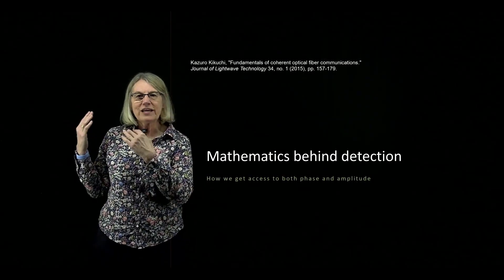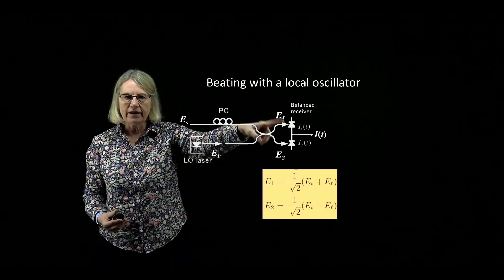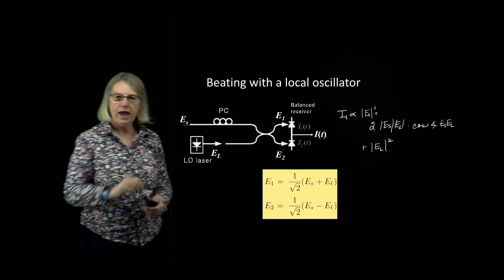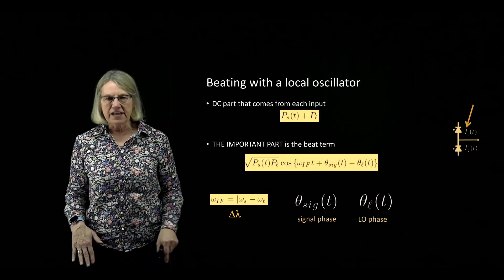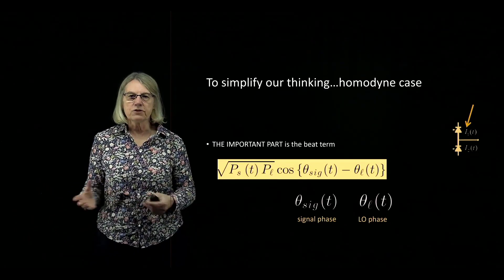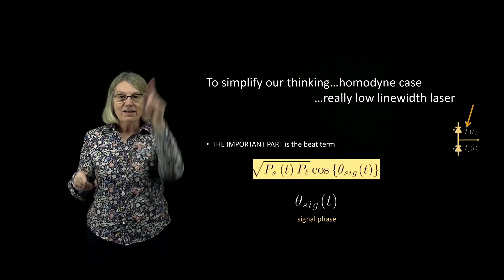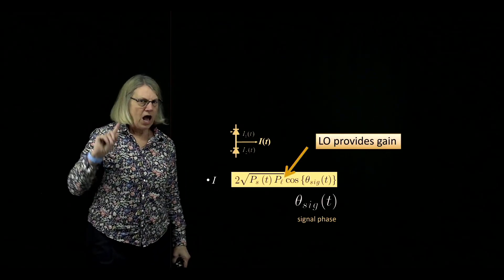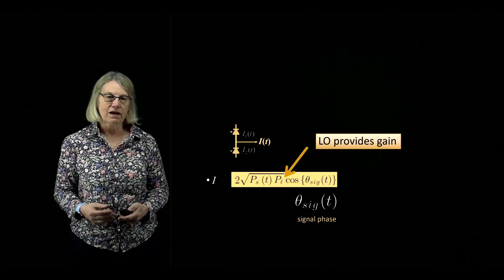Optical Coherent Detection - Mathematics